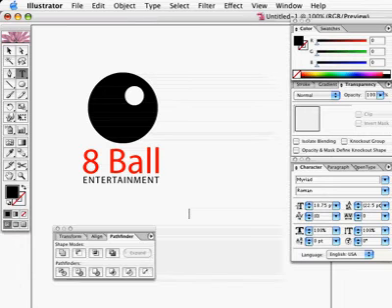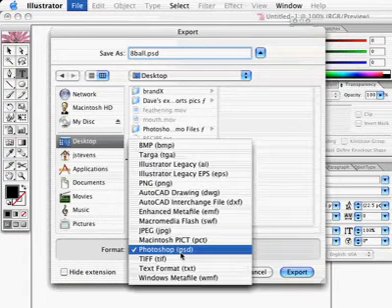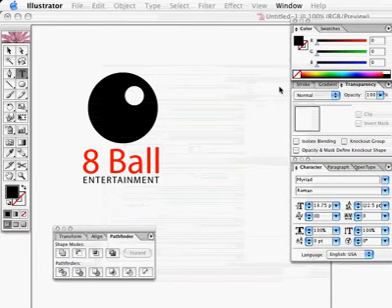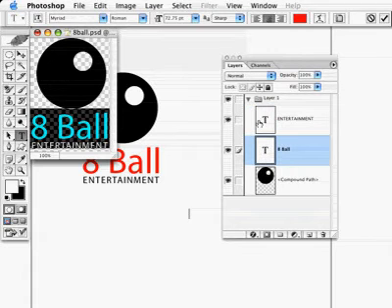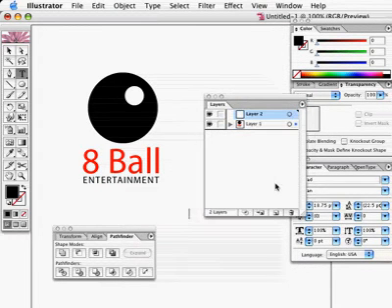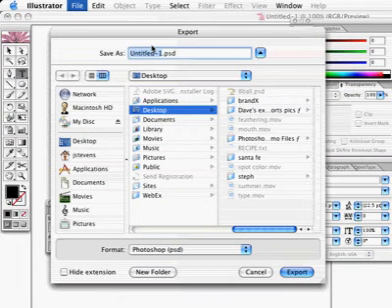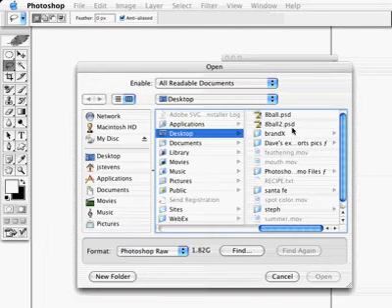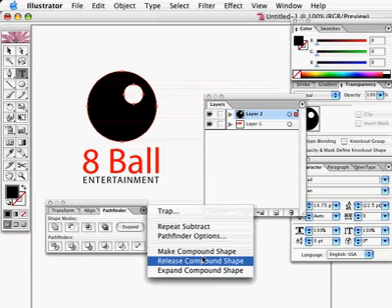Keep It Vector